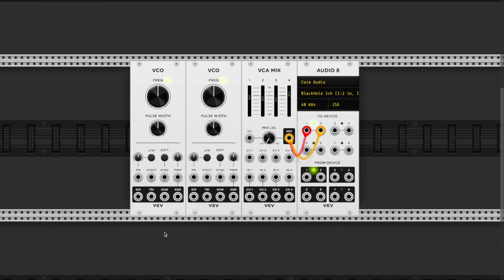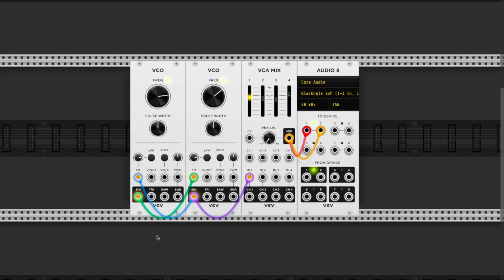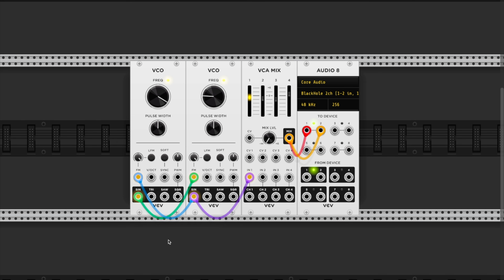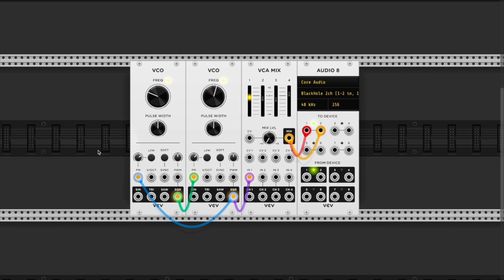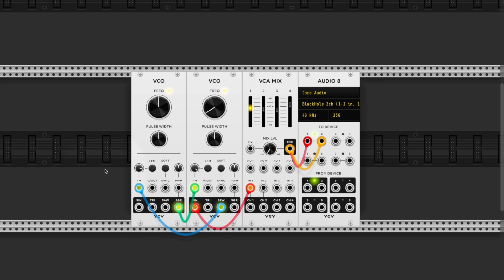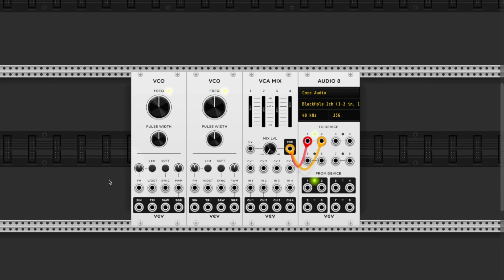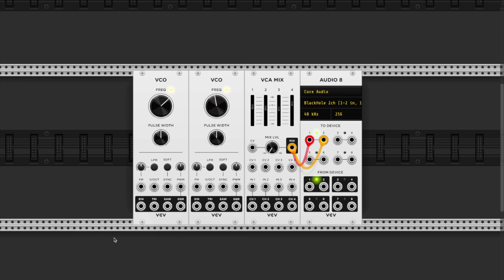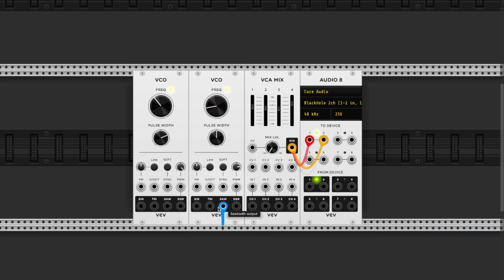How to make your synth sound broken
This video kicks off a new series on my channel called “That Sounds Weird” – in which I’ll be sharing my favorite synthesis, sound design, and music production techniques for creating all kinds of weird, noisy, & wonderful sounds.

To start off, I’m going to be sharing one of my FAVORITE synthesis techniques with you: cross modulation. I’ll get into what cross modulation is and demo lots of different ways you can explore cross modulation with hardware and / or virtual synths to create dynamic and crunchy textures, chaotic modulation sources, noisy percussive sounds, and more.

Join my FREE Introduction to Synthesis mini course here (no experience or special gear required):

Learn how to make your own unique music with modular synths and master the fundamentals of sound design inside my step-by-step course & coaching program, Learning Sound and Synthesis ®—no experience needed!:

TIMESTAMPS:
00:00 Intro
00:58 What is cross modulation?
08:57 Cross mod all the things (Sync, PWM, etc.)
10:38 Adding Modulation & Interaction
13:05 Cross mod all the things - Part 2 (LFOs, filters, etc.)